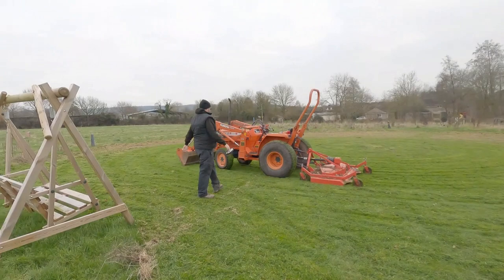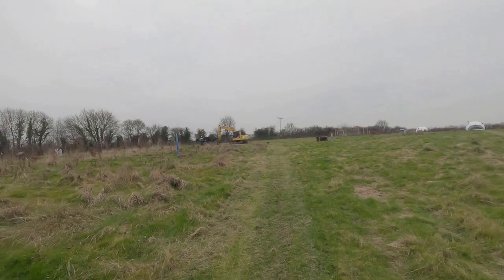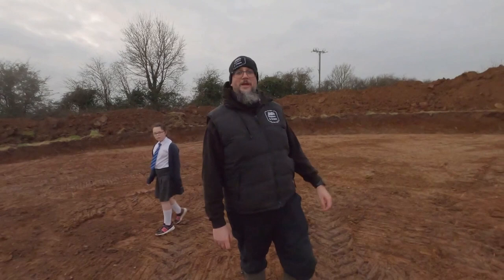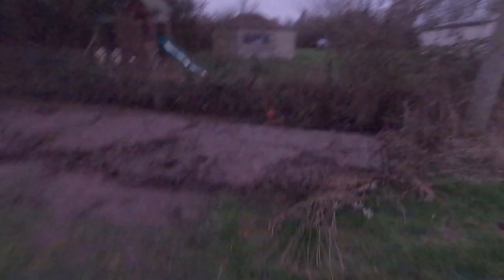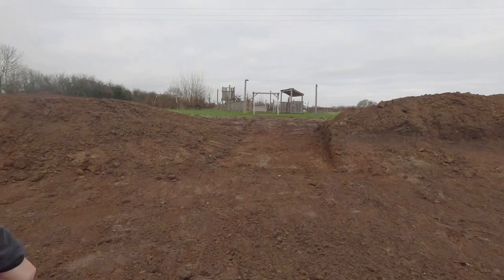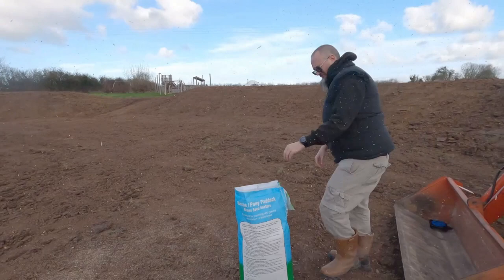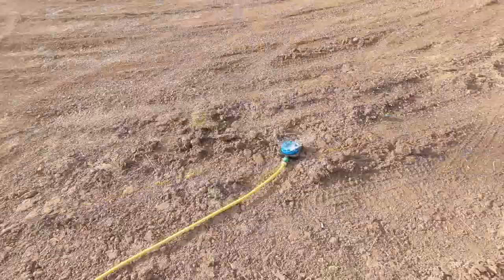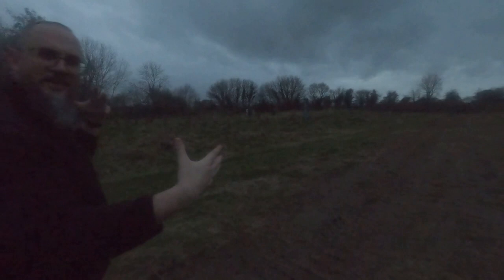Event Dome Stage 1 - Landscaping and How to Create an Acoustic Barrier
In this episode we complete the first stage of the event dome - the landscaping! We get in J.S. Morris groundworks to dig us out a 26 metre circle and build up acoustic bunds with the dirt. He also digs us a pond so we can get some more soil for the acoustic banks.
It will have our 10 metre geodesic dome from TruDomes in the centre of the circle which should be arriving in a few weeks.
We also create a tree lined pathway up to the dome by planting 30 silver birch trees.